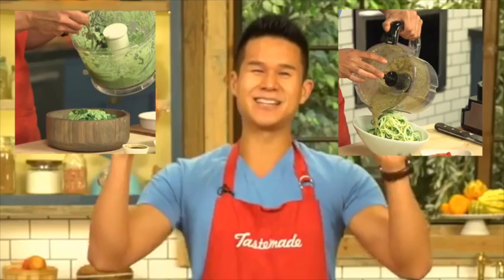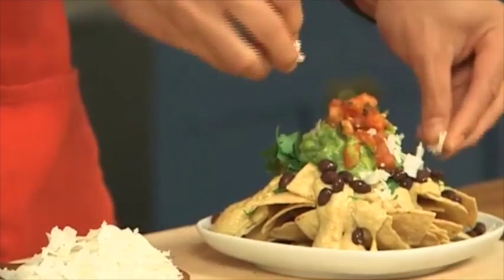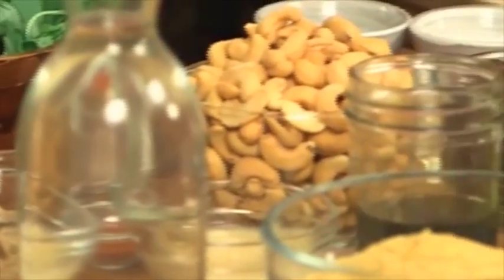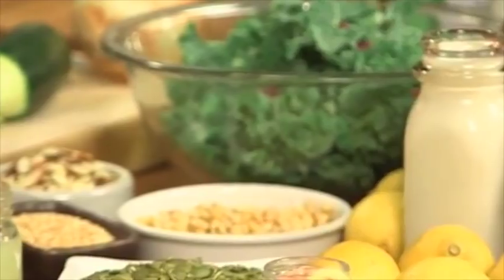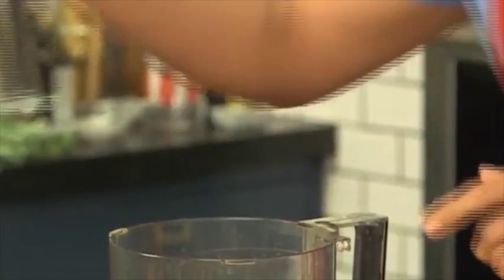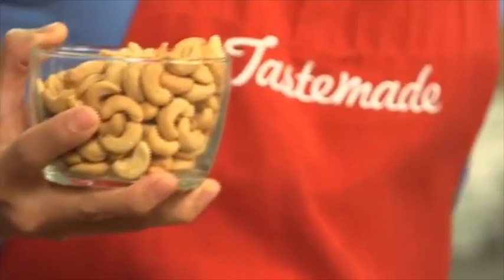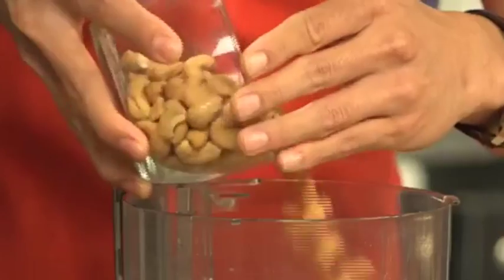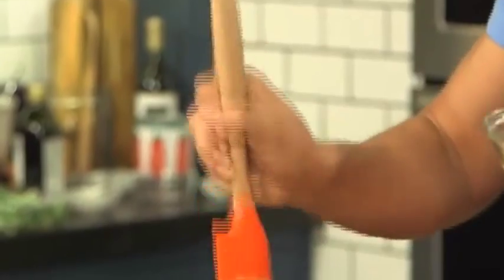Sauces 101: Art of Making Sauces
Paleo Gluten Free Sauces for Pasta, Salad, and Nachos!  FULL VIDEO ON

Facebook.com/CharlesChenTV